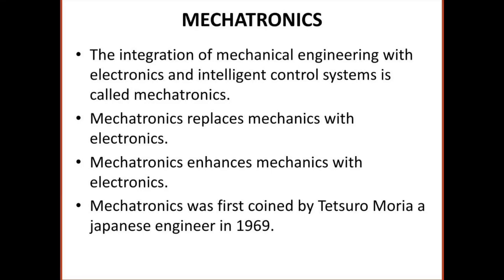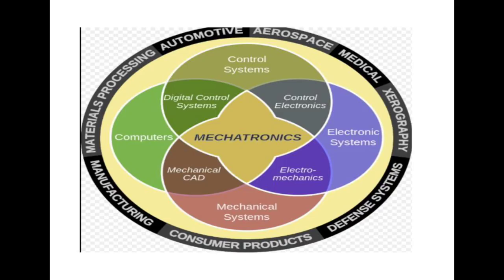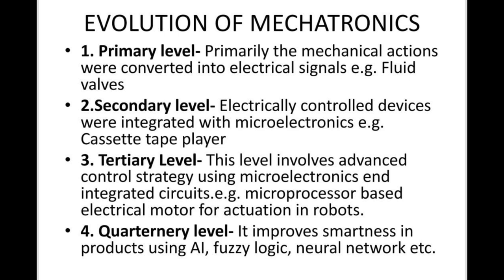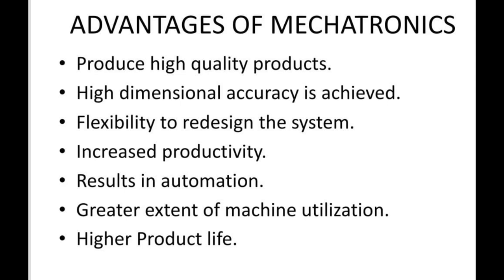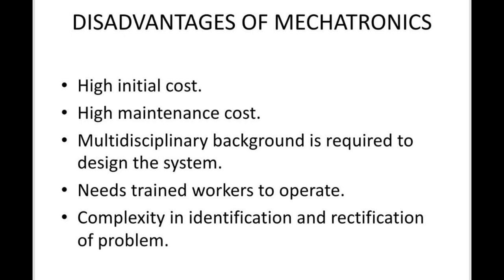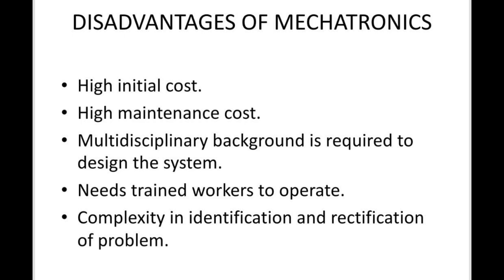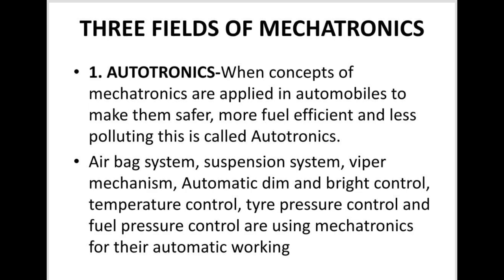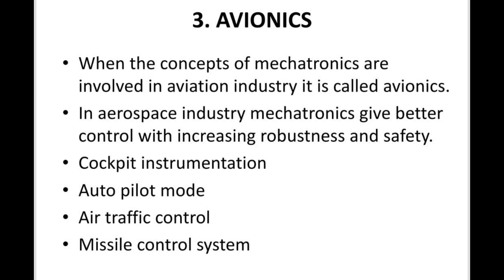Lecture 1: Mechatronics@mechanotherapy6321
This lecture explains mechatronics ,its evolution,advantages,disadvantages and fields